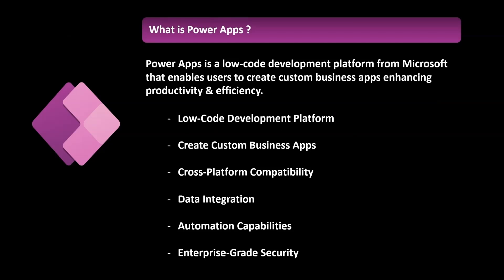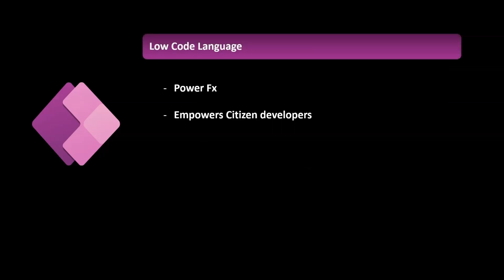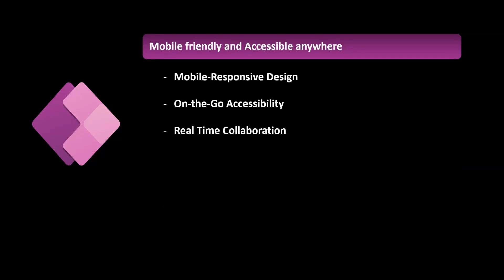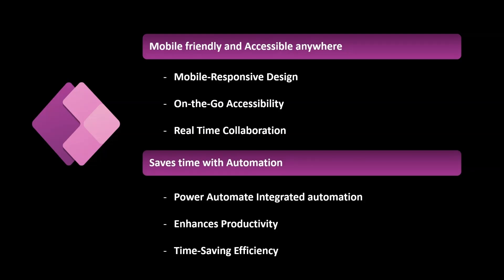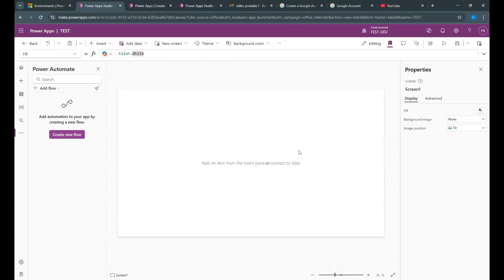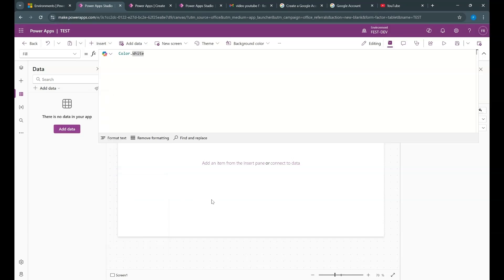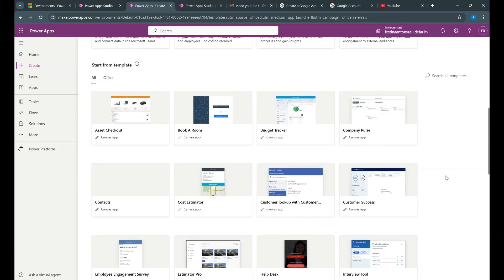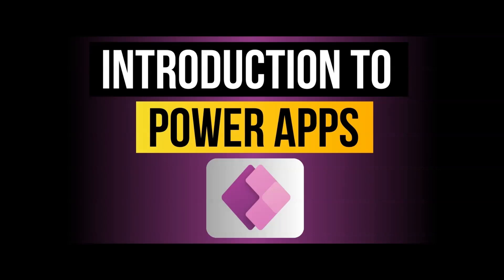Getting started with Microsoft Power Apps | Introduction | Beginner's Guide | Tutorial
Welcome to the Power Apps tutorial series !

This video provides a simple and easy-to-follow introduction to Microsoft Power Apps, the low-code platform that allows anyone to create custom apps.

Whether you’re a complete beginner or exploring the Microsoft Power Platform, this video will set you on the right path.